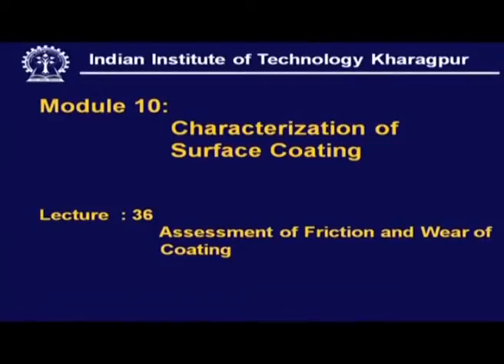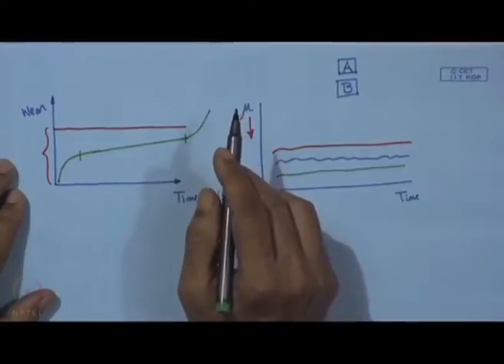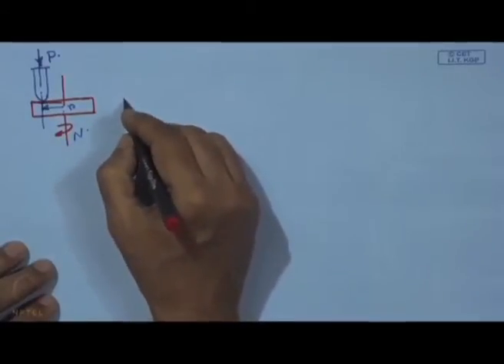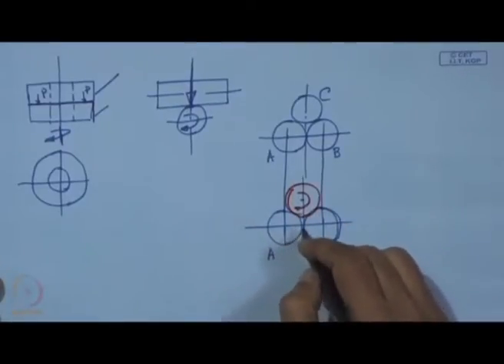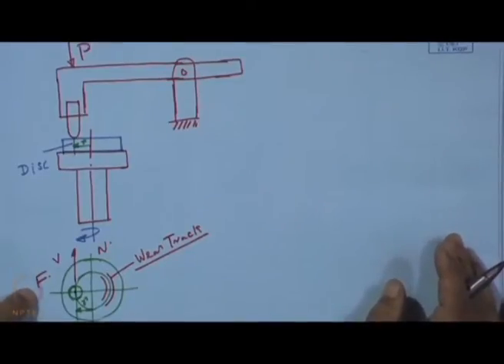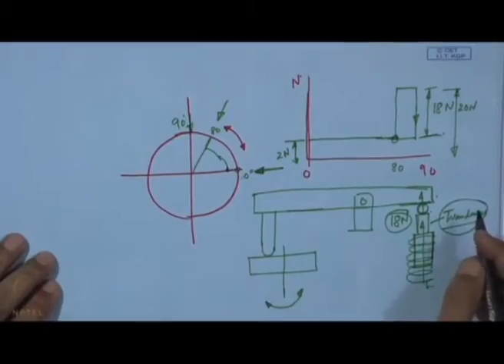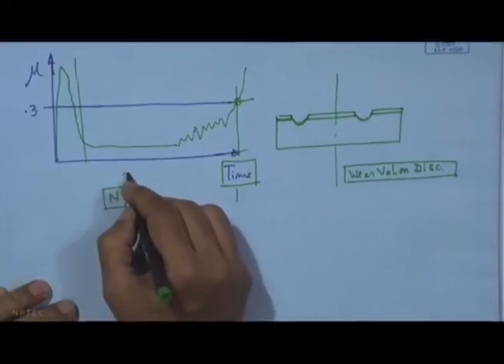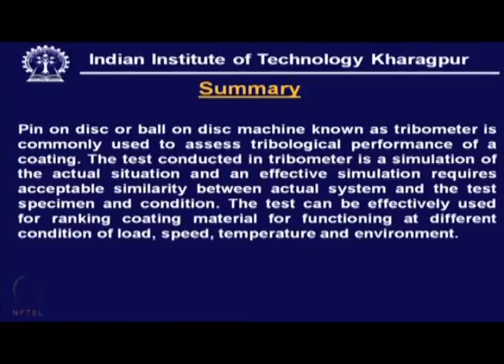Assessment of Friction and Wear of Coating